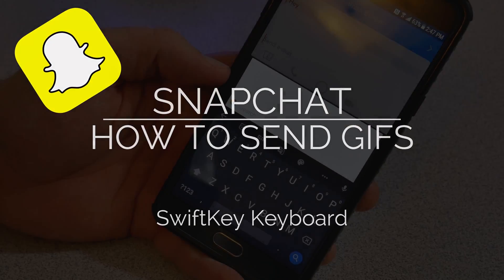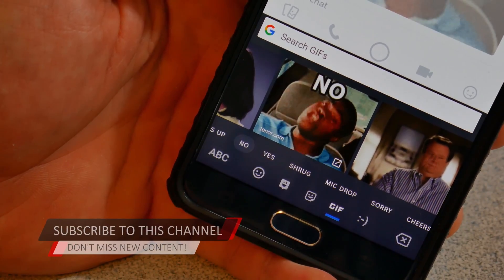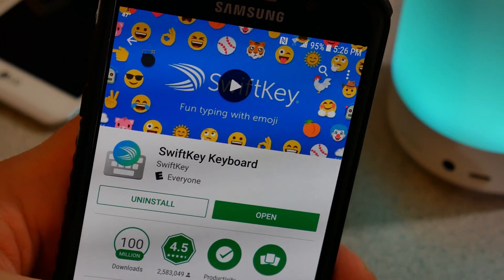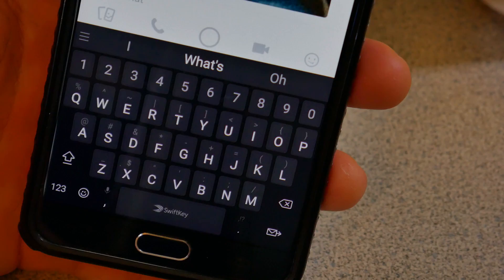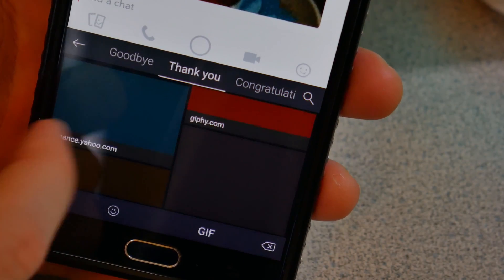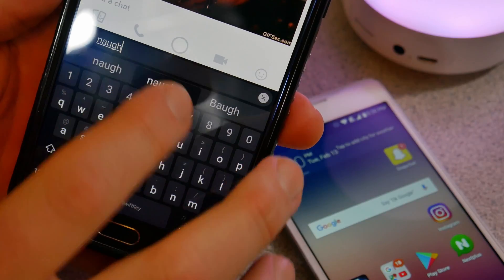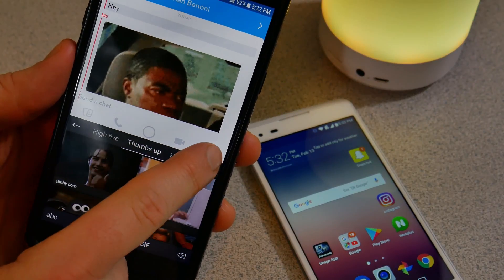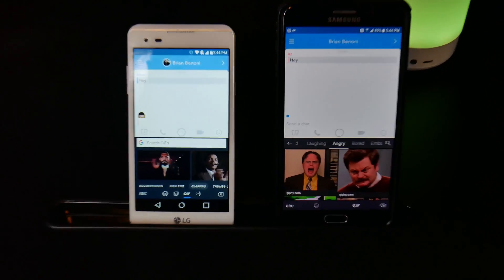SNAPCHAT | HOW TO SEND GIFS WITH SWIFTKEY KEYBOARD 🤳😜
So you didn't like Gboard? No prob bro! Use SwiftKey Keyboard to send GIFs on Snapchat. SwiftKey Keyboard will let you directly access tons of great GIFS from high quality sources (like Giphy).

You can of course use SwiftKey to send GIFs in other apps as well.
SwiftKey is available for Android and iOS/iPhone, but not all features are the same. So if you don't see the GIF option on iPhone...sorry bro, go back to Gboard and send them GIFs like a pro!

Once you install SwiftKey, head to settings and change your default keyboard, or open the SwiftKey app and change it from there. SwiftKey works great, but it does not integrate Bitmoji like the Google keyboard does. Not a big deal as you can always access Bitmoji from Snapchat. So, go check it out if you don't like Gboard.

Subscribers are very important on YouTube, so why not...you like me...I think you're hot and/or cool, so... we doin' this?

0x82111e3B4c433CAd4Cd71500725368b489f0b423